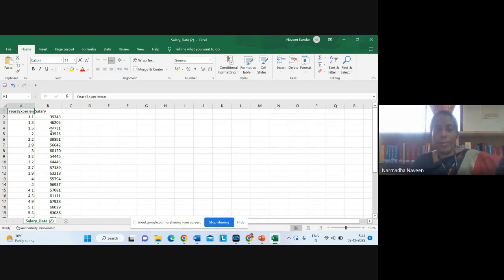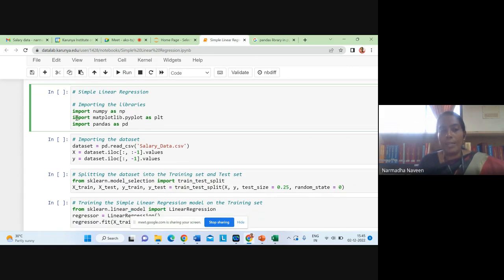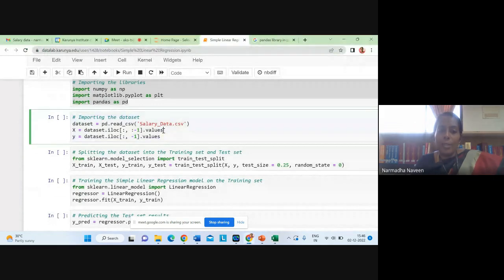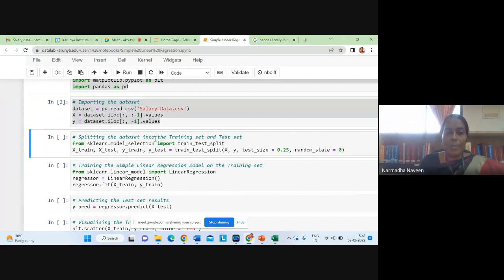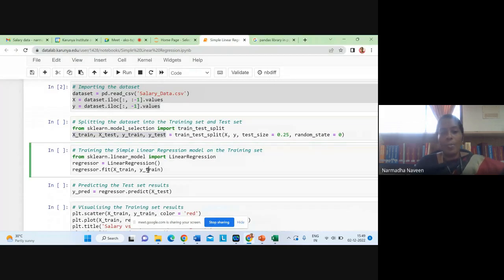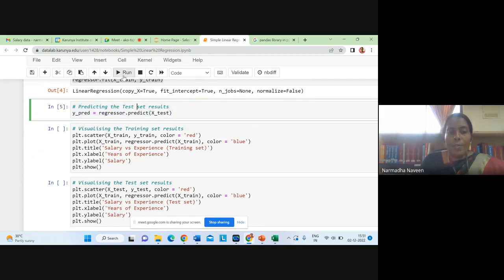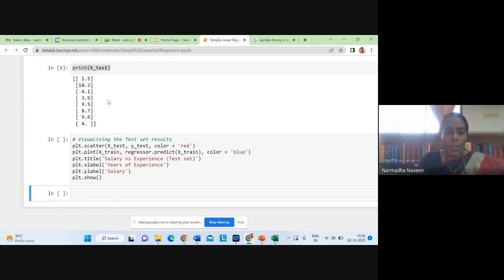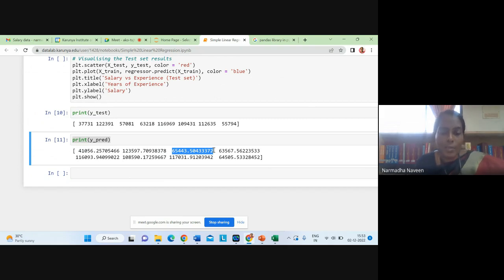Machine Learning Alg | Linear Regression Demo | Dr.Narmadha